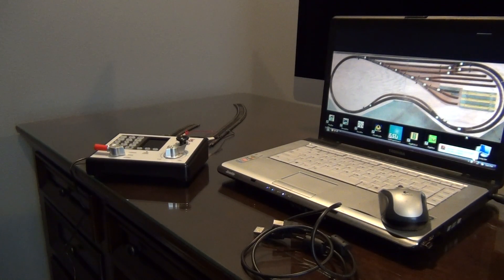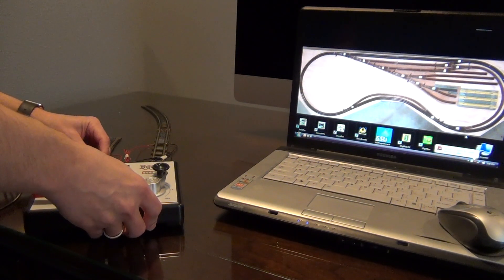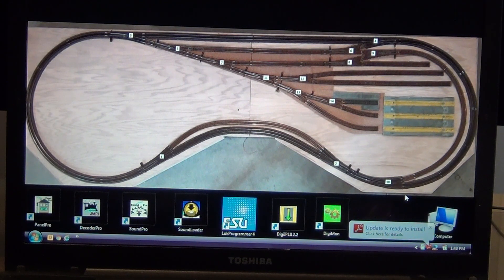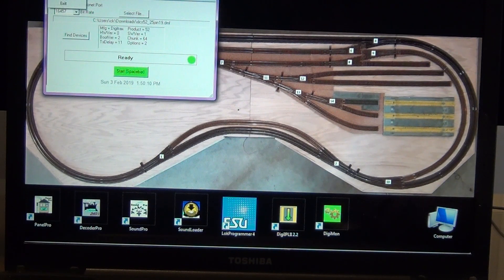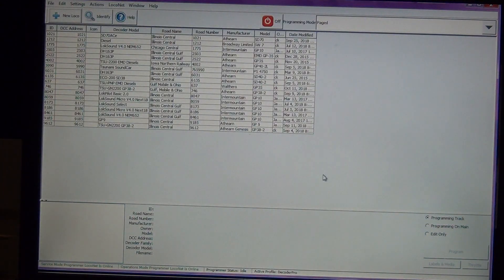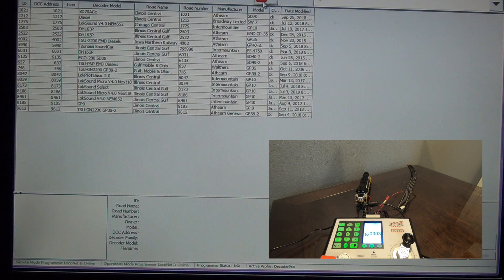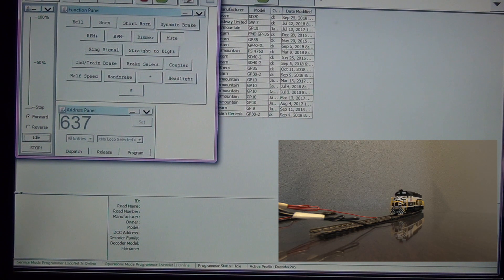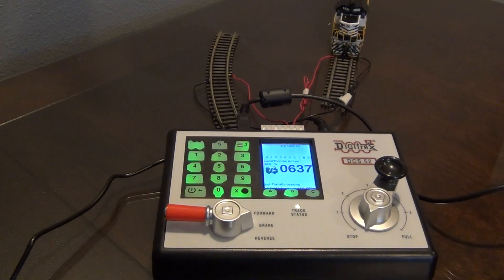UPDATE: Digitrax Zephyr Express firmware update and JMRI connection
**Please read entire description**

This video show JMRI with small font.  This video was uploaded in 1080p and that is the recommended resolution to best view the video.

This video is an update from my review of the Digitrax Zephyr Express DCC starter set uploaded on January 31, 2019.  In that video, I was not able to get the DCS52 (Zephyr) to connect to the JMRI on my computer using a USB adapter.  Ultimately, I was not successful when I was producing that video and did not have time to troubleshoot.

In the meantime, I posted my connectivity issues on the Digitrax user Reading some of the posts from other members, I learned that the DCS52 had an issue when they shipped it where F9 was not working properly.  In my initial video, I found it odd that I could not get F9 to work, so I edited that out of the video.  I assumed it was a decoder issue and I didn't have time to try out a second locomotive with a different decoder.  Come to find out, Digitrax released a firmware update for the DCS52 to correct that issue.

Moving forward, I am confident that any new DCS52s will come shipped with the firmware updated; however, anyone getting them from the first run that have already shipped, this will be an issue you have to navigate through.

The nice thing is, with the built in USB port on the DCS52, it was very easy to do a firmware update.  I have included that in this video.  I want to stress, this video is for entertainment only.  The firmware update worked for me using the method I describe.  I am not in any way or form accountable if you try to update the firmware on your device using my techniques.  My video(s) do not substitute the manufacturer's instructions, please contact Digitrax customer support for assistance.

Now that these two issues are resolved, I can legitimately say that the Digitrax Zephry Express is an outstanding DCC starter set and I am very excited to get to work on my demonstration layout!